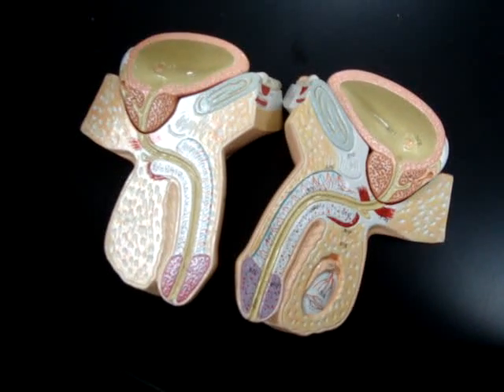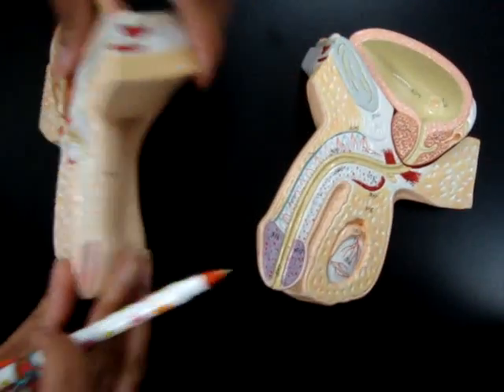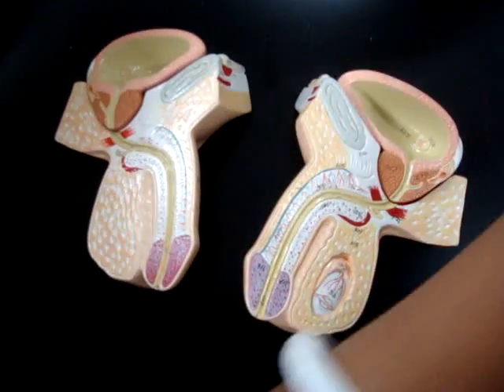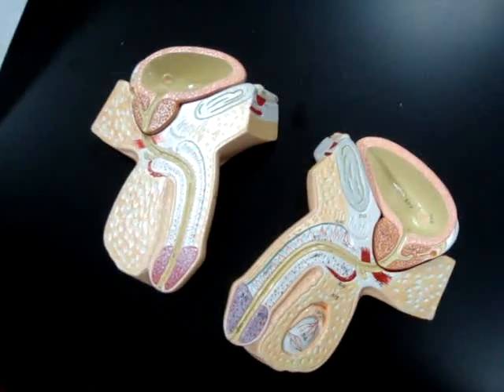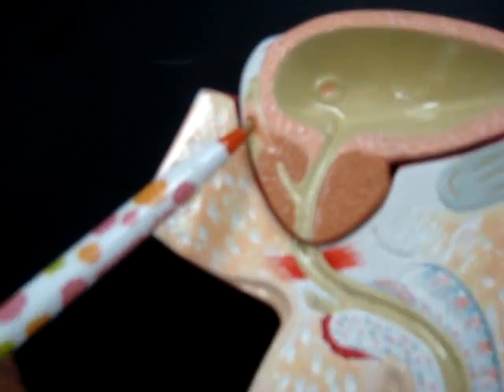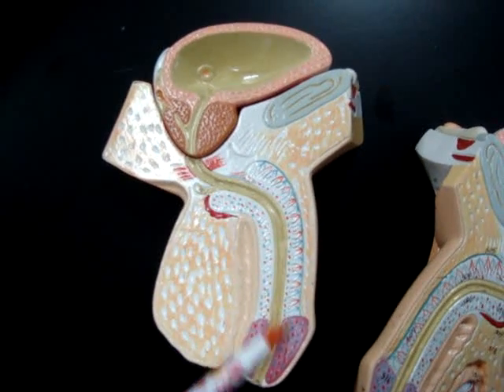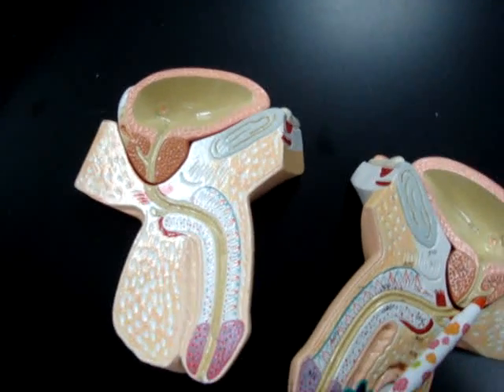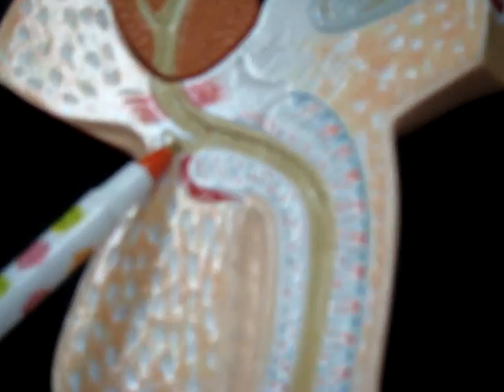Male Reproductive system Model 1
Lab practical 5